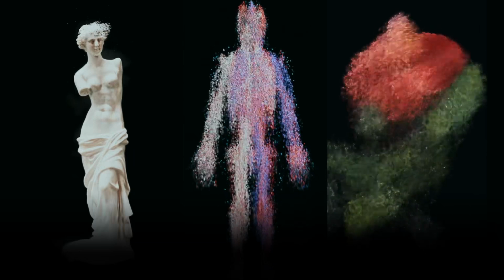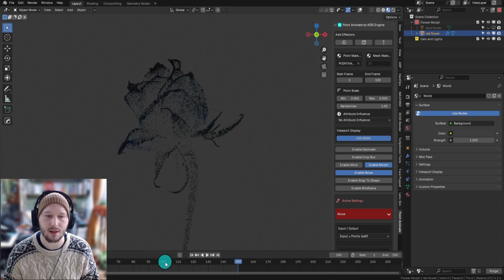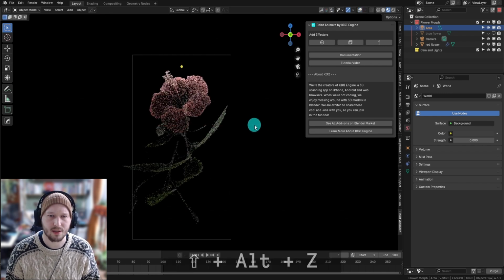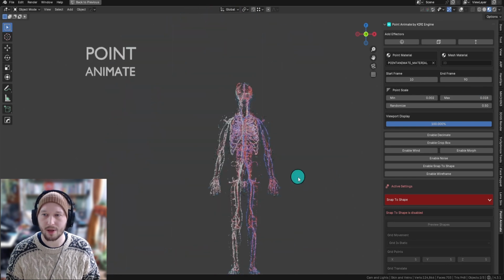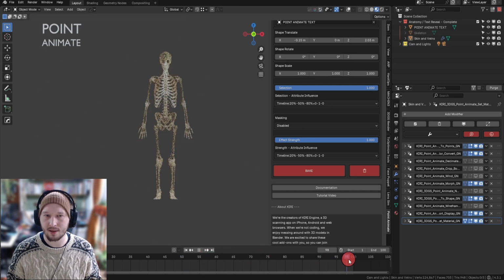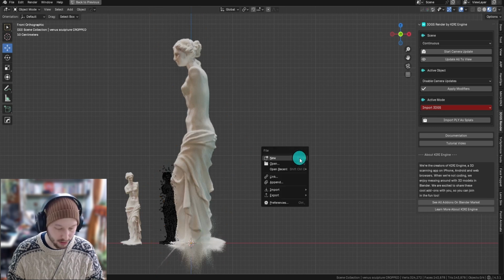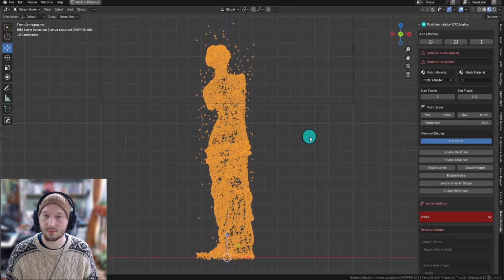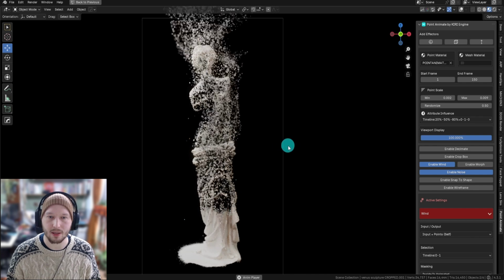Blender Point Animate Tutorial - Free Addon For VFX / Motion Graphics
This tutorial demonstrates how to create three different effects using the Point Animate addon.
Full project files for each effect are now available to download for free with the addon.

These examples should serve as a quick basis of what can be done - many settings and modifiers are not covered here, but are covered in full in the complete documentation video.

Download the Point Animate Blender Addon today, it's free!